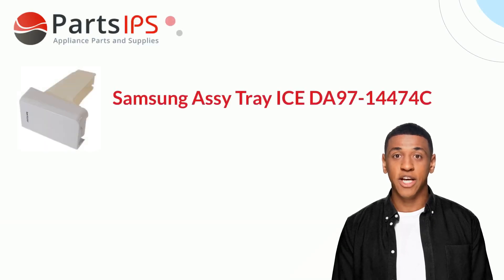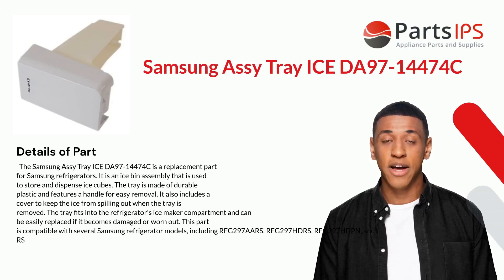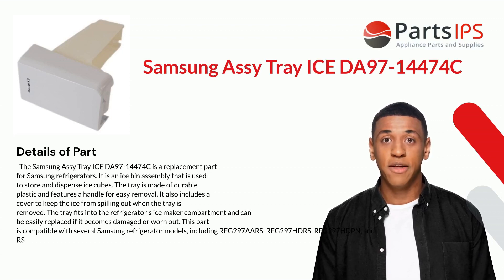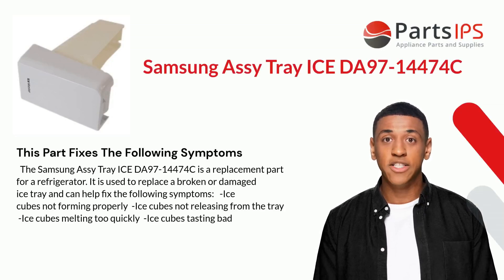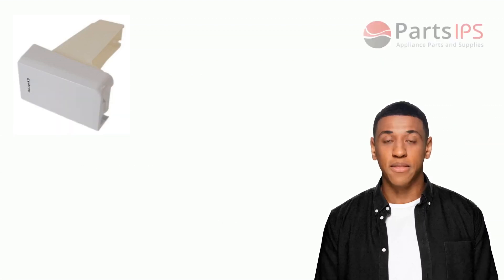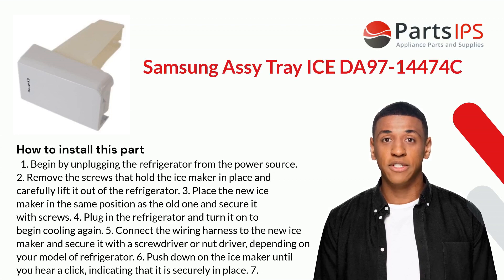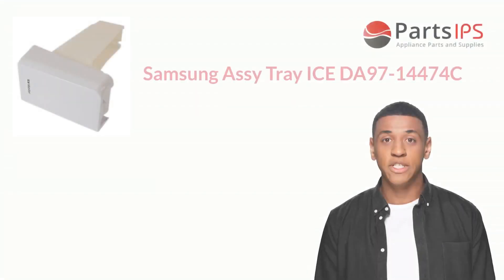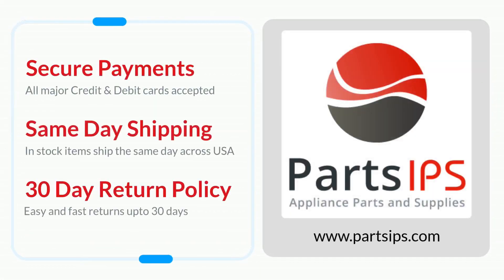Samsung Assy Tray ICE DA97-14474C - PartsIPS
The Samsung Assy Tray ICE DA97-14474C is a replacement part for Samsung refrigerators. It is an ice bin assembly that is used to store and dispense ice cubes. The tray is made of durable plastic and features a handle for easy removal. It also includes a cover to keep the ice from spilling out when the tray is removed. The tray fits into the refrigerator's ice maker compartment and can be easily replaced if it becomes damaged or worn out. This part is compatible with several Samsung refrigerator models, including RFG297AARS, RFG297HDRS, RFG297HDPN, and RSG257AARS.
TRANSCRIPT
00:00 Introduction of Samsung Assy Tray ICE DA97-14474C
00:06 Details of Samsung Assy Tray ICE DA97-14474C
01:03 Fixes these symptoms - Samsung Assy Tray ICE DA97-14474C
01:34 How to install Samsung Assy Tray ICE DA97-14474C